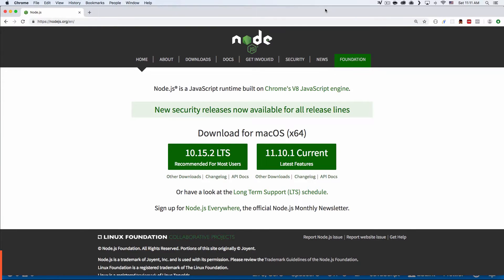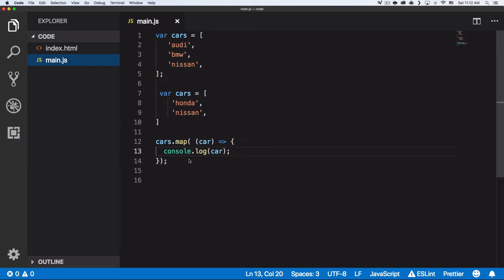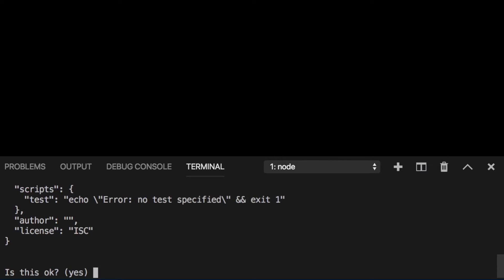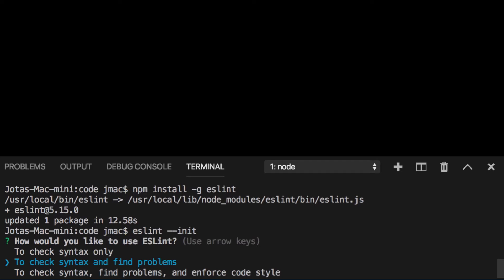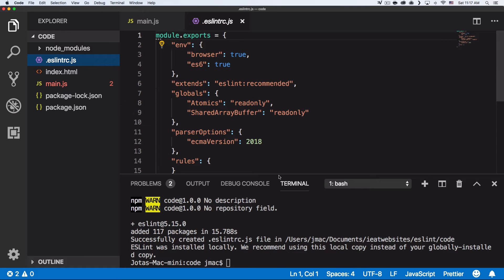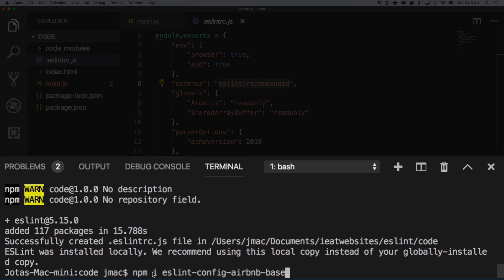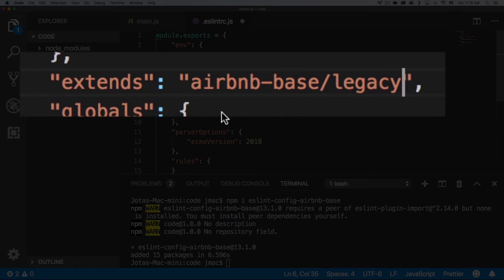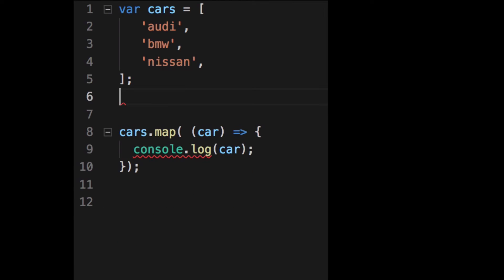Detect Errors in your Javascript Code with ESLint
In this video I will show you how to install ESLint on VS Code to detect errors and how to enable or disable rules. We will be using the ESLint config from airbnb.